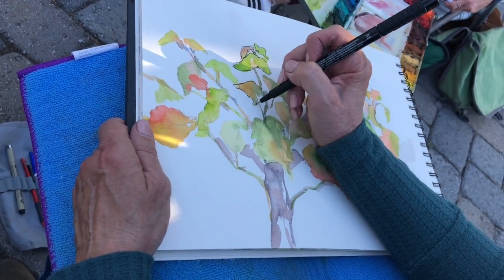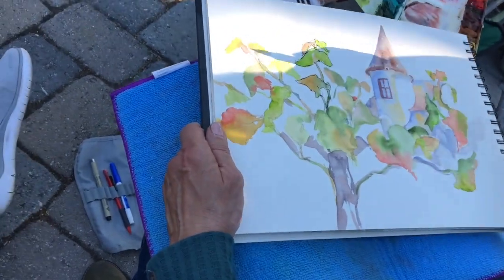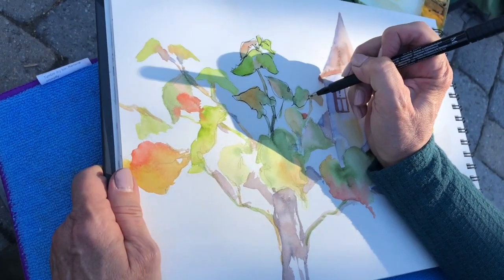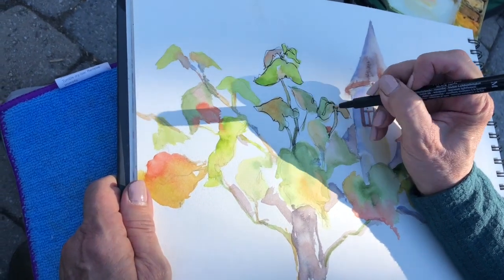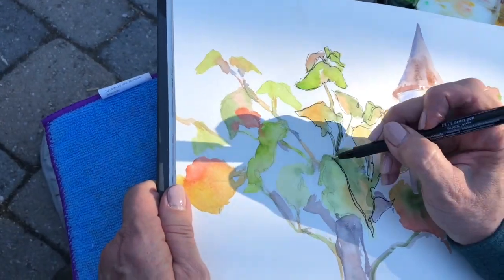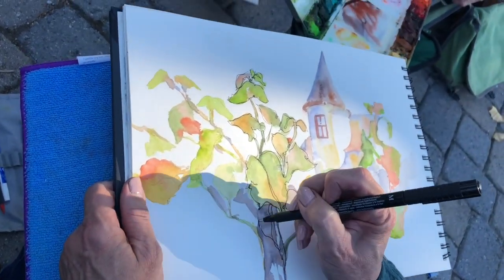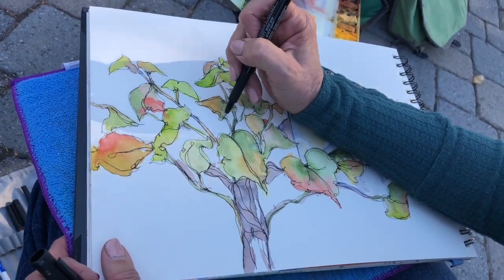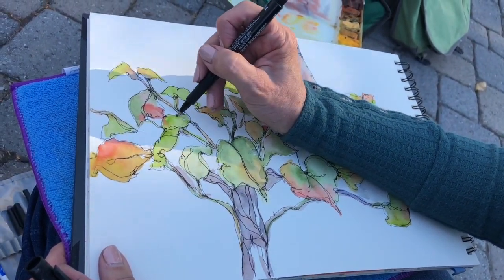Adding Linework to Watercolors: Art Technique by Cindy Briggs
Cindy Briggs shares how she adds linework to her colorful sketchbook watercolors.  This plein air demonstration was filmed at the Carmel Retreat, October 2018.